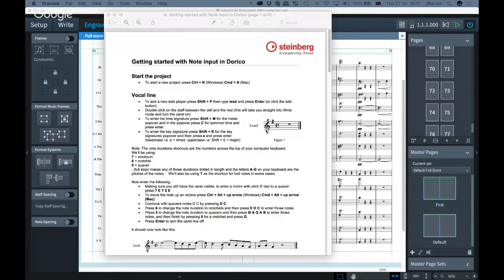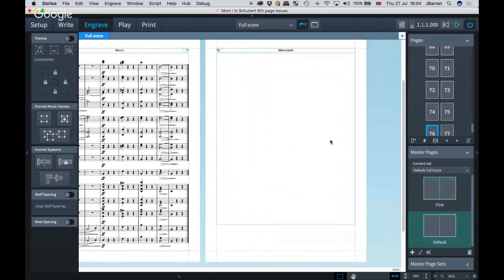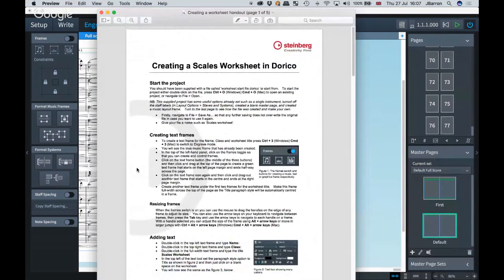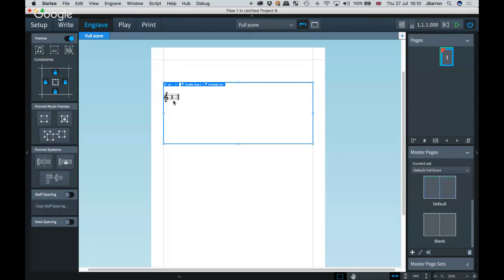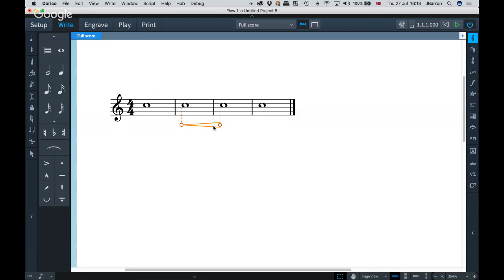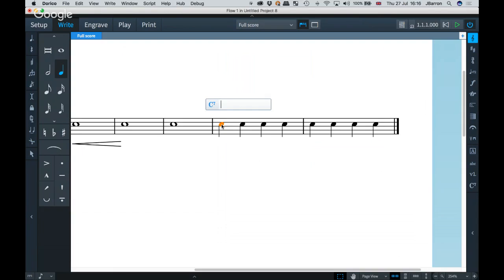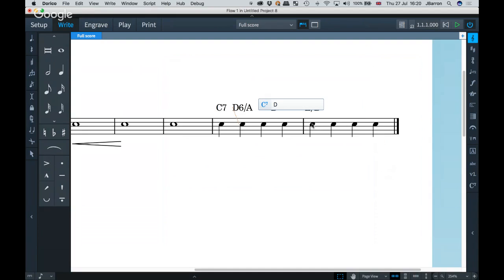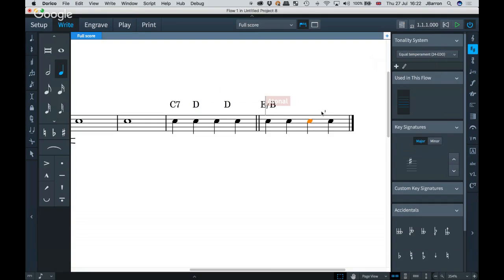Creating Worksheets, Page Overrides & Chord Entry Options | Discover Dorico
As mentioned during the session, the pdfs you can download are

With the Discover Dorico sessions, we aim to answer questions and show you tricks and tips, whether you have bought Steinberg's new notation program, are trying the trial or just starting to think about the possibilities it gives you.

This month we look at some layout issues that some people had created, solved by using 'remove page overrides', looked at how to create a blank master page to start a worksheet and also inputting dynamics and chords at any position in the bar, not just where the notes are.

Check out the trial version of Dorico and get your hands on the exciting features Dorico has to offer: